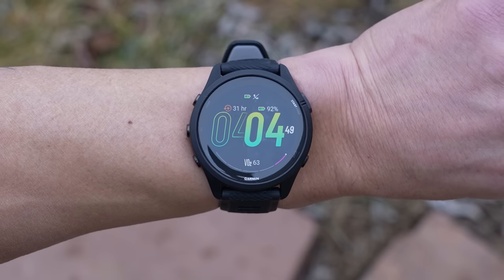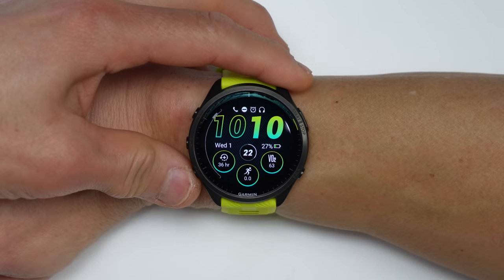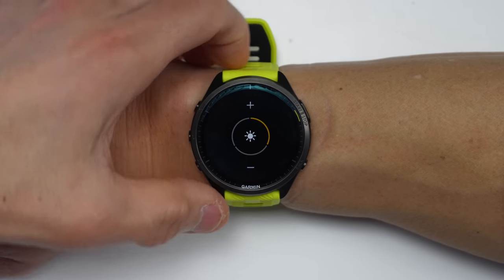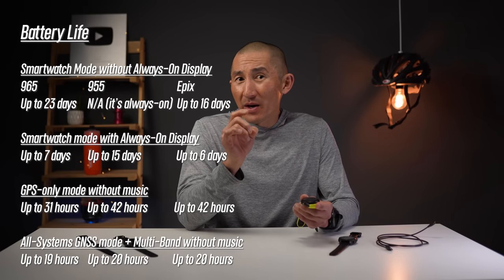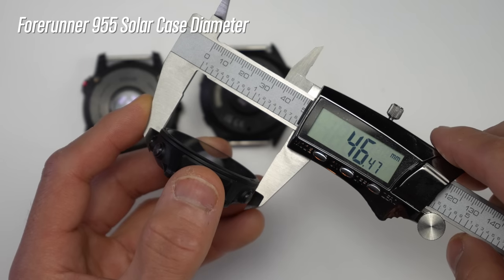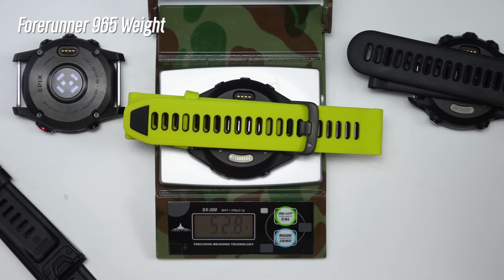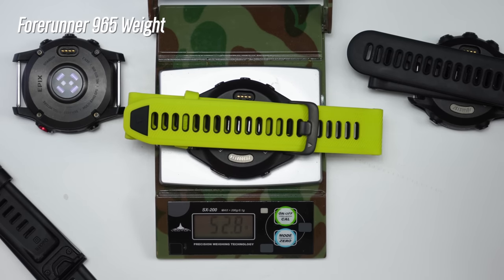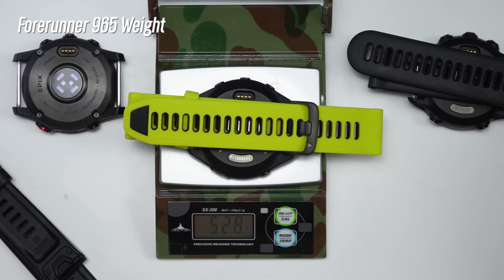Garmin Forerunner 965 In-Depth Review // The AMOLED Forerunner is here! (And it’s good)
Full review of the new Forerunner 965 from Garmin with Garmin’s largest AMOLED display yet, titanium hardware, long battery life, and more! (Amazon affiliate link that helps support the channel - thanks!)